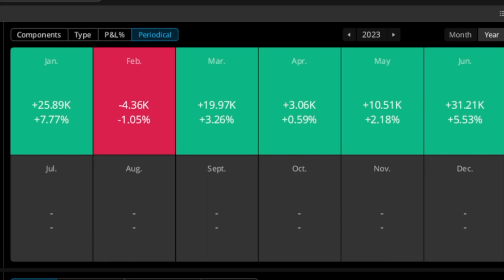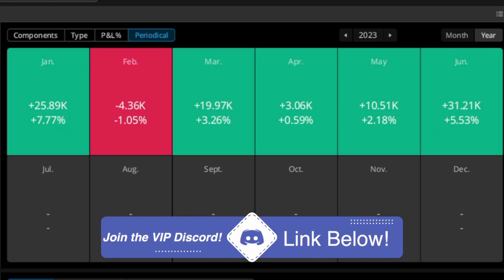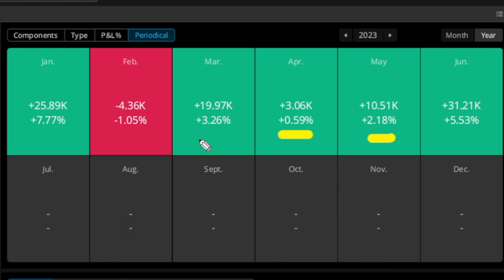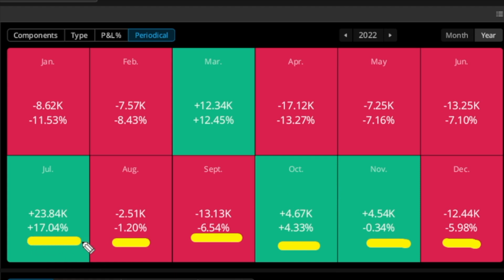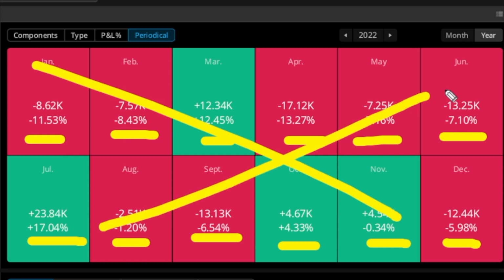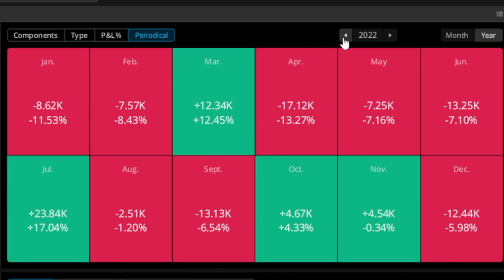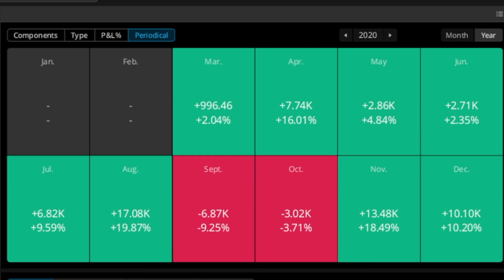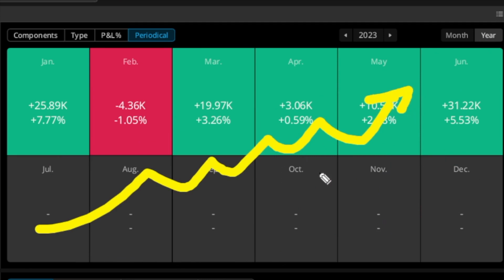EXPOSING my Trading Results...